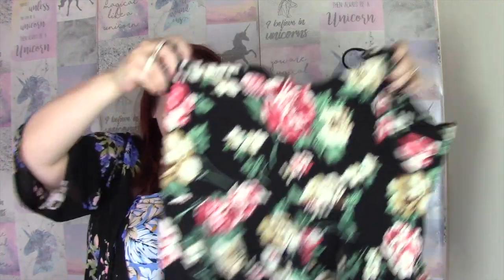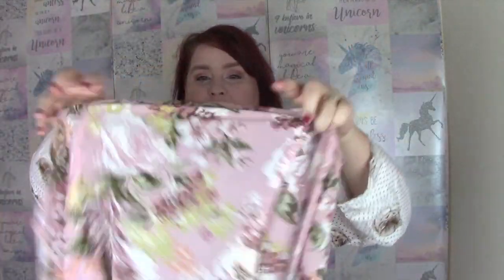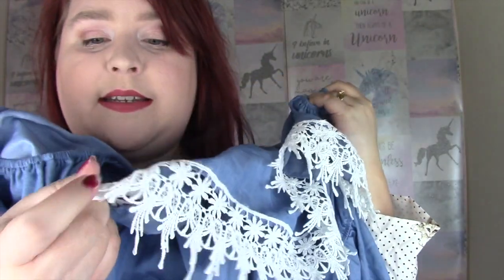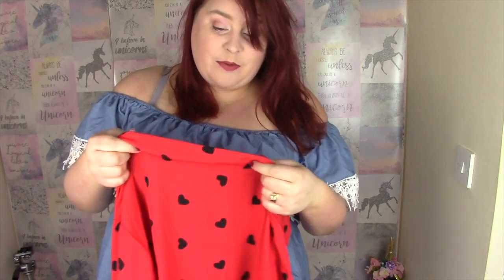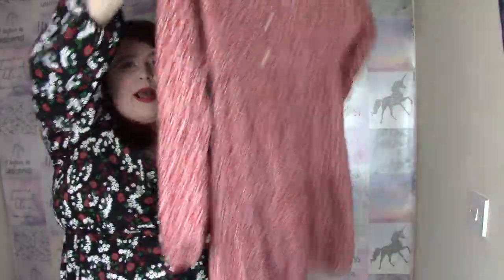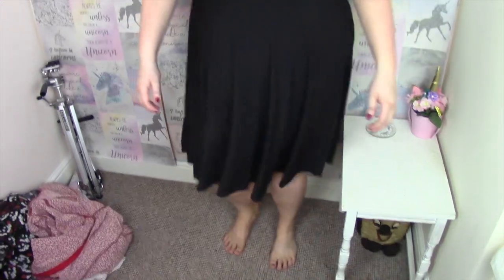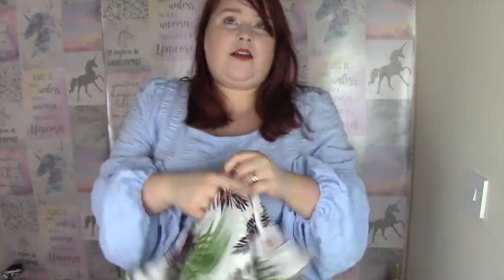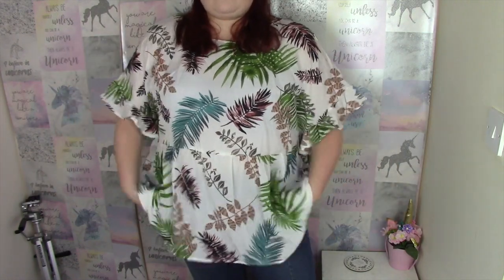Shein Plus Size Haul March 2021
Another Shein haul! I am so excited to show you what I got - Super happy with this haul! Once again, Anything that doesn't fit or doesn't suit me and my body shape and style will be on my Vinted Store:  Vinted - beenafish123

SEE BELOW WHAT I GOT AND THE LINKS.

Leopard Print Pinnifore Dress - Can't find sadly but will be uploaded to my Vinted store

OPEN ME!

Follow me on:
Vinted - beenafish123

All opinions are my own, I am not being sponsored or paid by any of the companies mentioned unless stated otherwise!